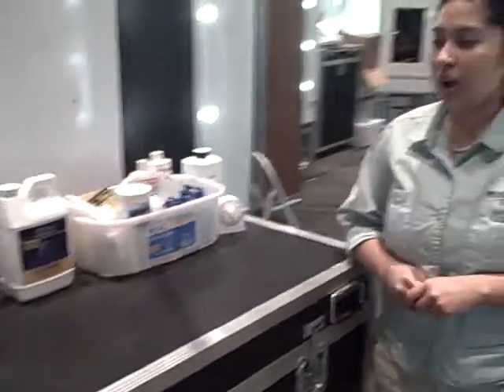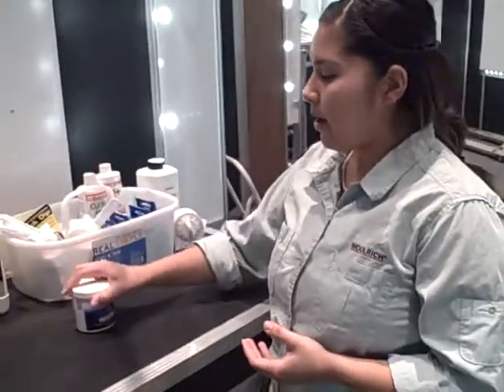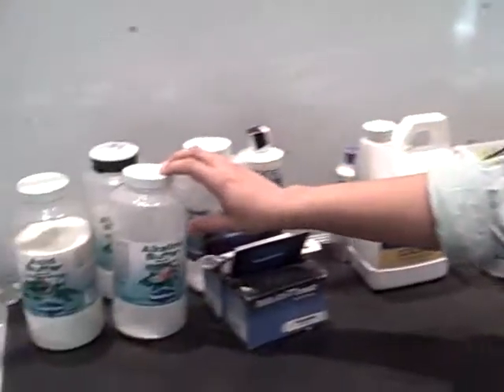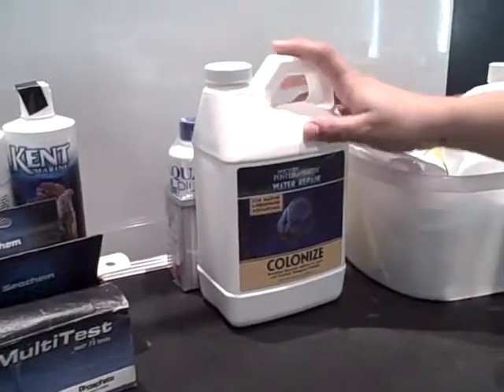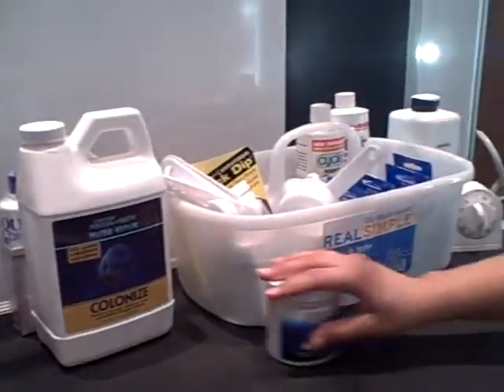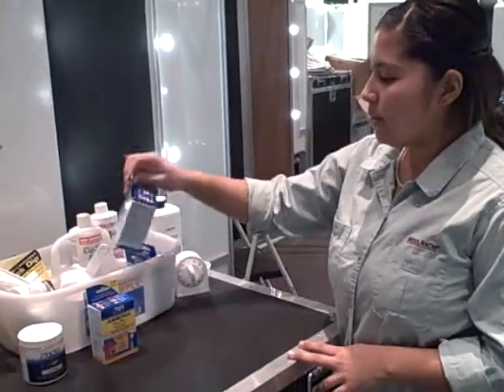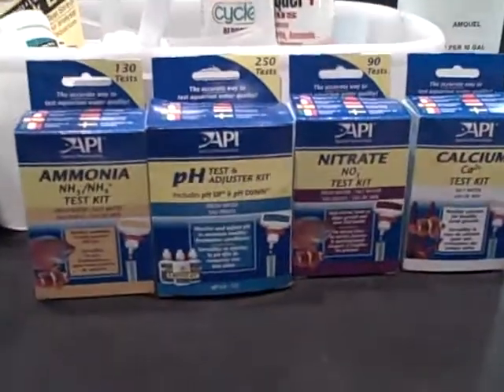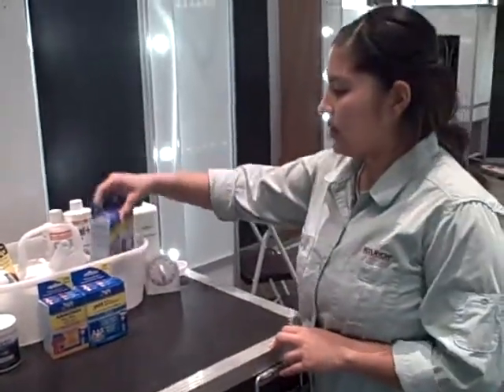Frogs: A Chorus of Colors - Water testing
Zookeeper Kristen Ortiz with Clyde's REPTILAND takes us behind the scenes to show us how she tests water in each of the frog habitats. "Frogs: A Chorus of Colors" is a special traveling exhibition at COSI in Columbus, Ohio, from January 24 through May 17, 2009.

"Frogs: A Chorus of Colors" was created by Peeling Productions at Clyde Peeling's REPTILAND.